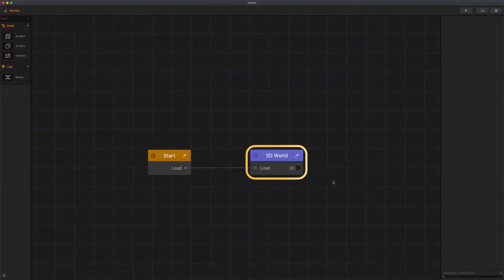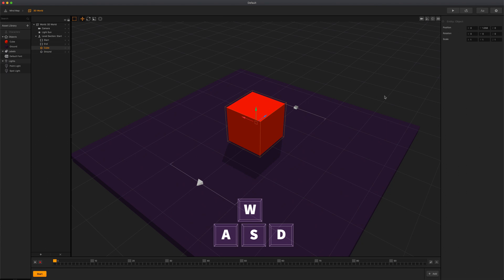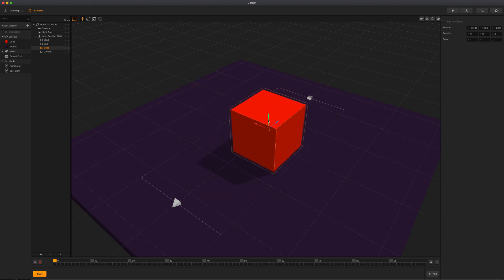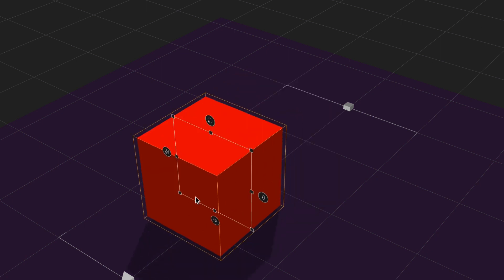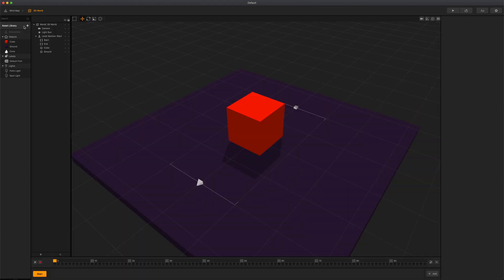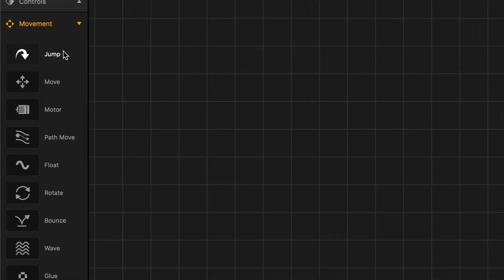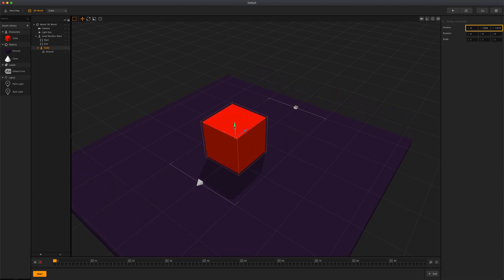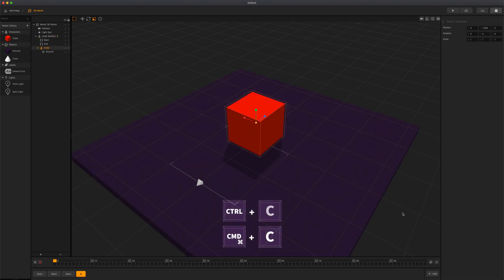Workspace Overview: 3D World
In this Buildbox 3.1 tutorial, you’ll get a workspace overview of your 3D world. Learn how to navigate through the scene editor, adjust the camera view, enter fly mode, and much more.